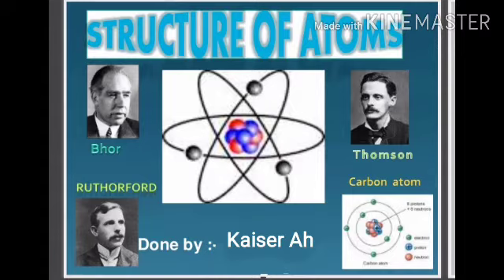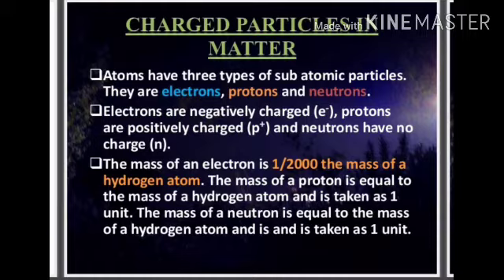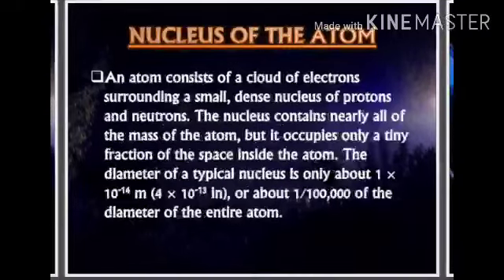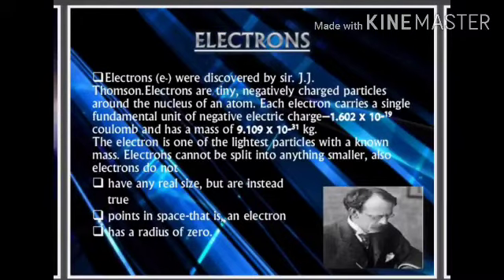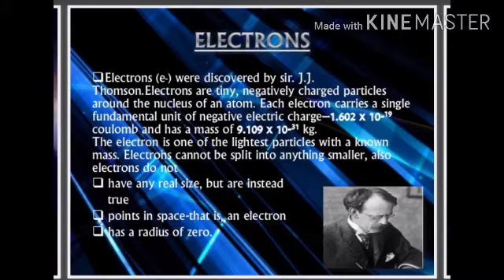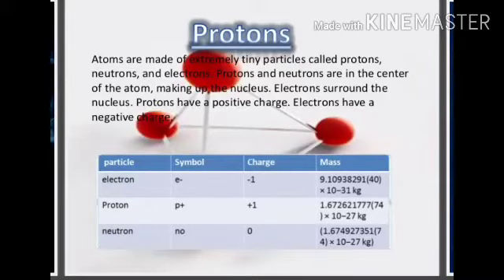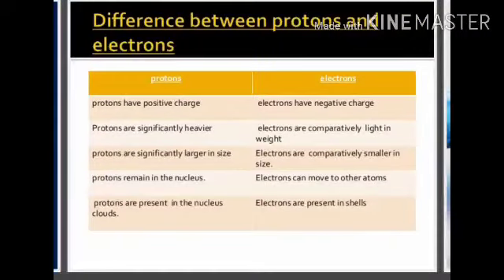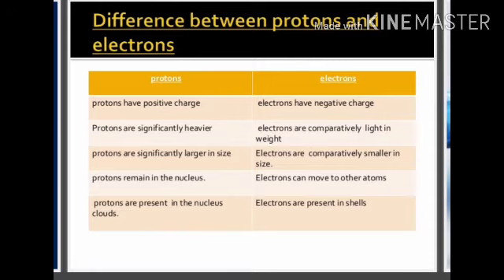Structure of atom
Electrons protons neutrons